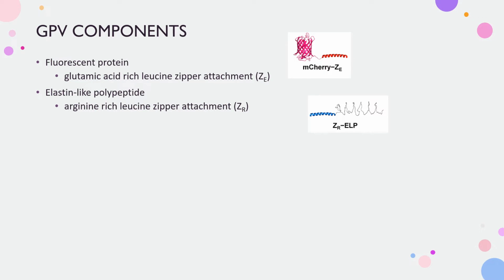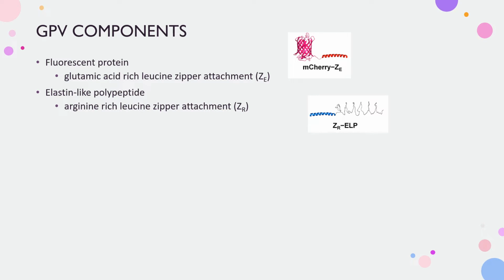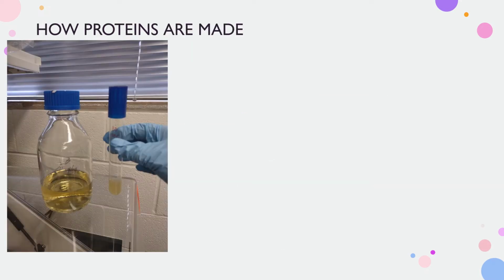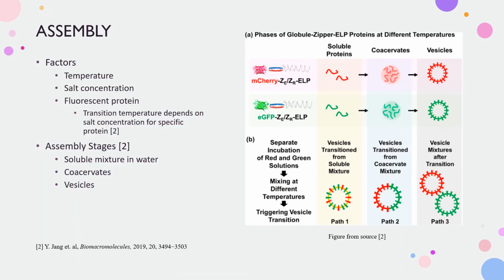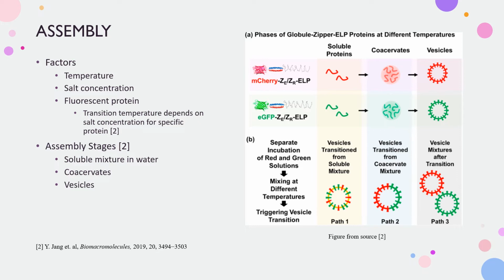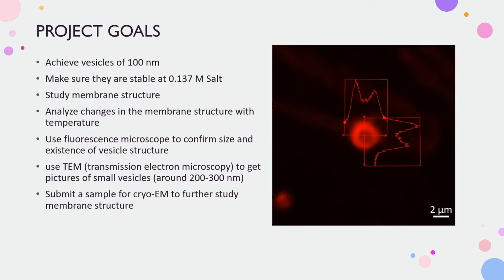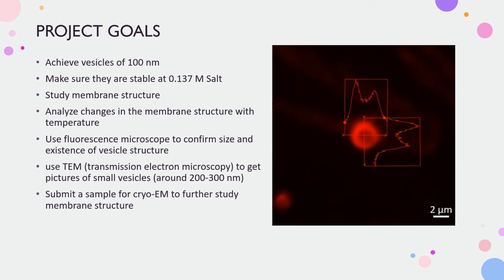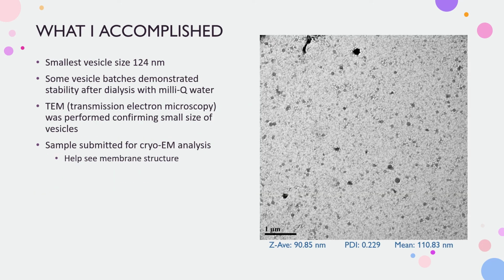Elizaveta Radkevich (SURF 2022)